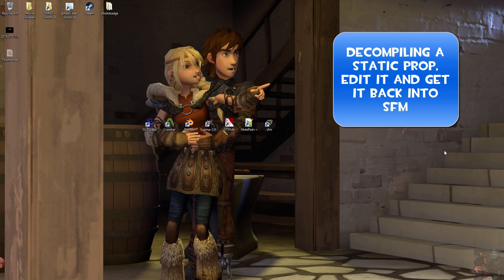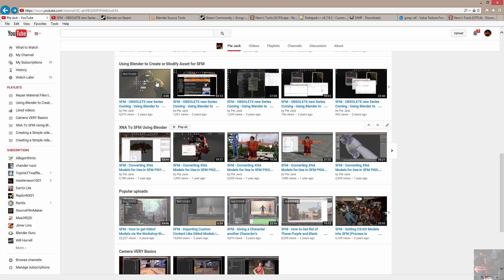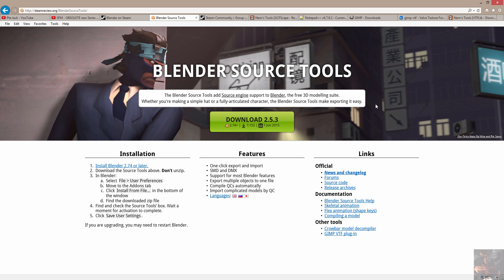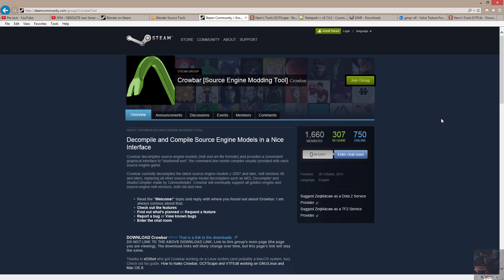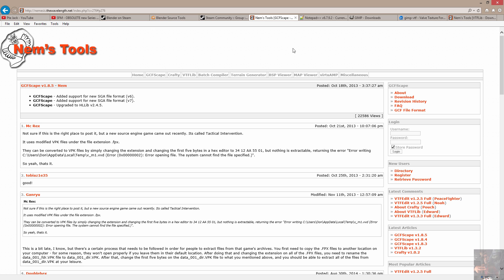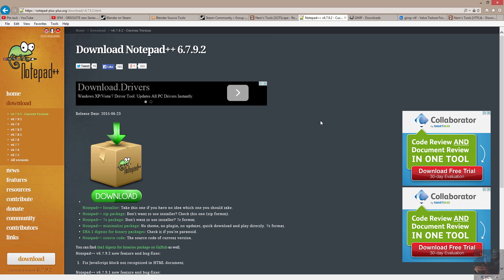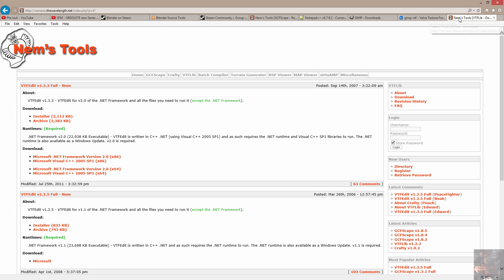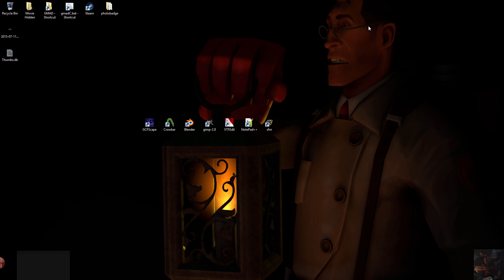SFM - Decompile a Valve Model, Edit and Send Back to SFM - Pt1 Programs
Programs that are recommended and needed if you plan to follow the series.

A Few Great Bookmarks to Consider

Steam Garry's Mod Community Hub (Must own game to download content)
Garry's Mod on the Web (Must log in with a Steam or GMod Account to download content and Contains Adult Material)
SFM Resources on DeviantArt (Contains Adult Material)
SFM Resources on the Web (Contains Adult Material)